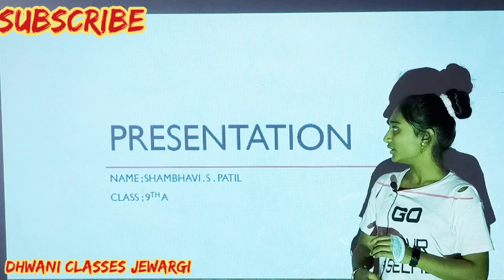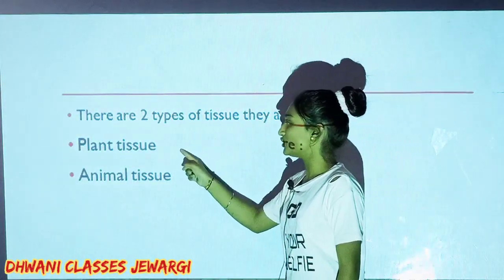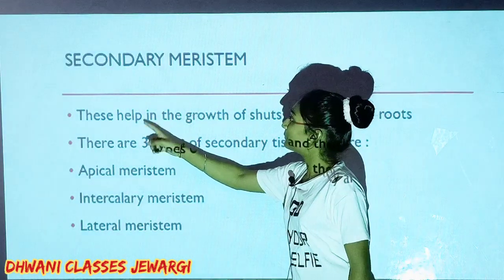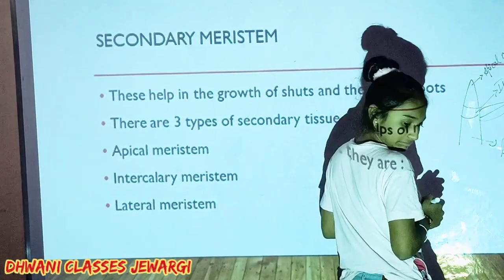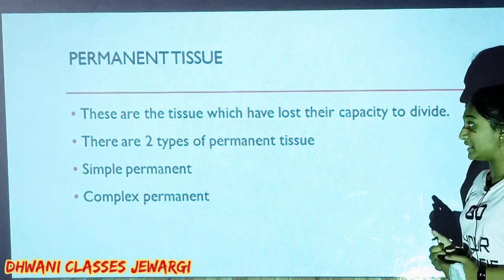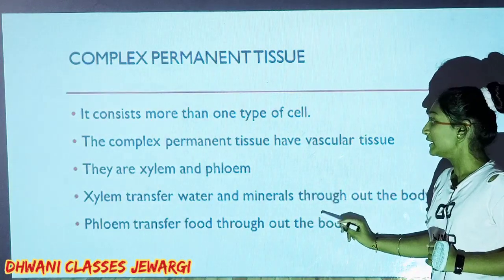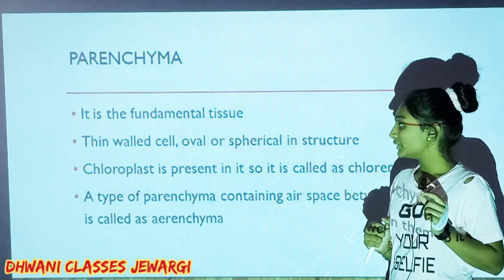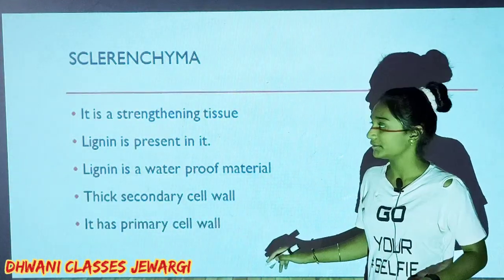Class 9 Plant Tissue//Complete Details// A Presentation by Shambhavi S Patil//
First Paper presentation by Dhwani student